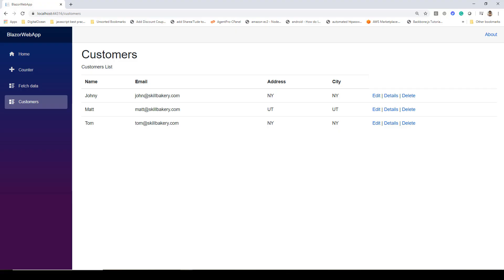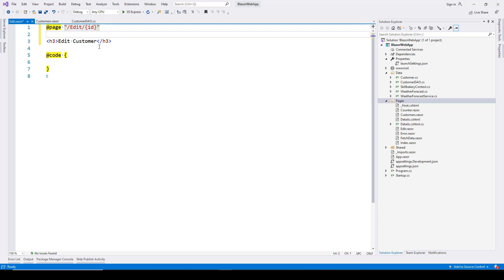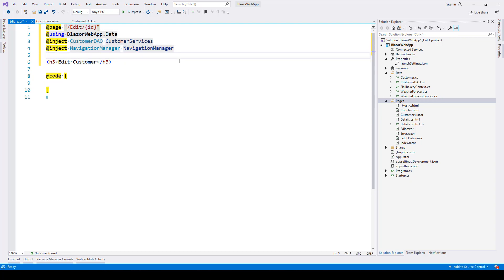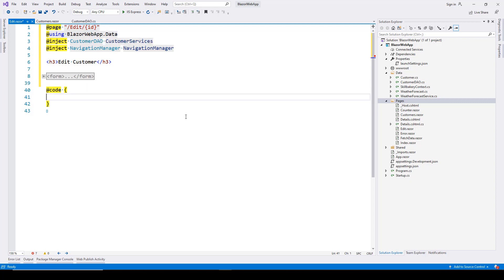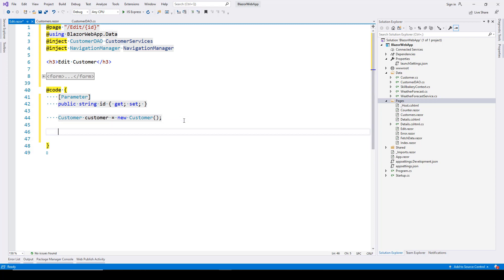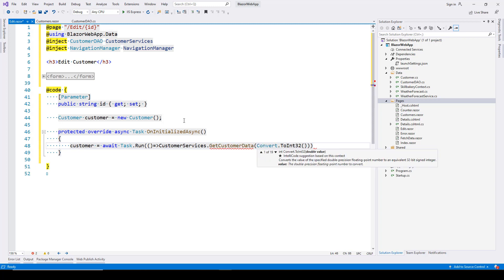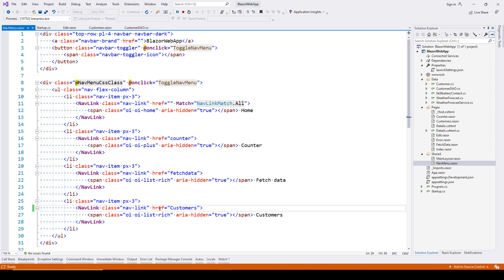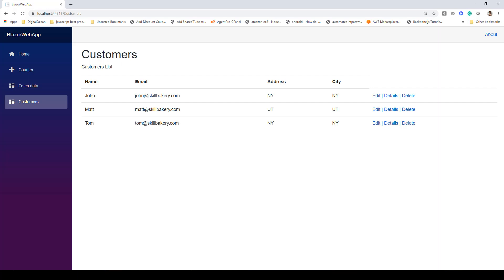ASP.Net Core - Blazor Server App - Edit Data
@Skillbakery   ASP.Net Core - Blazor Server App - Edit Data